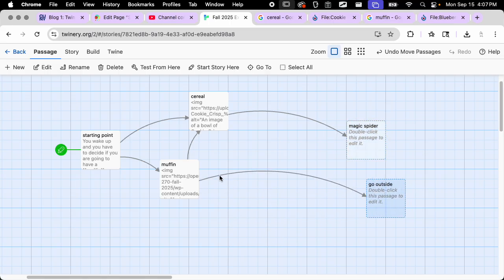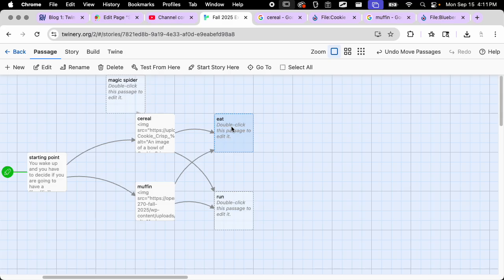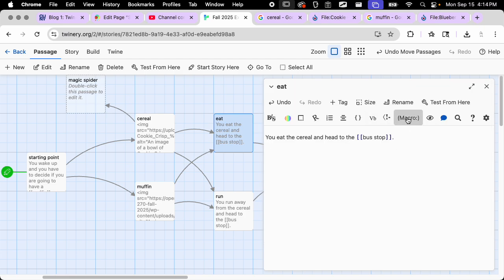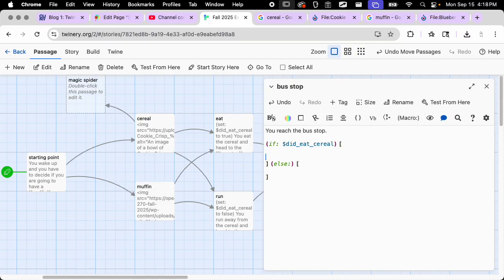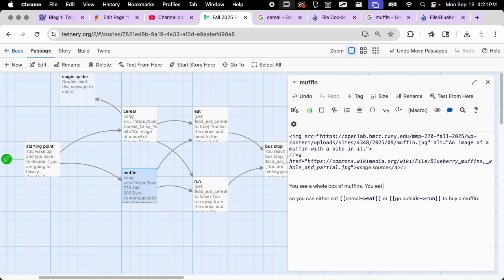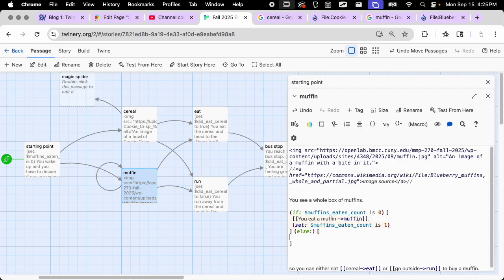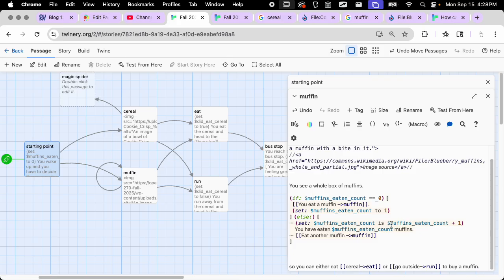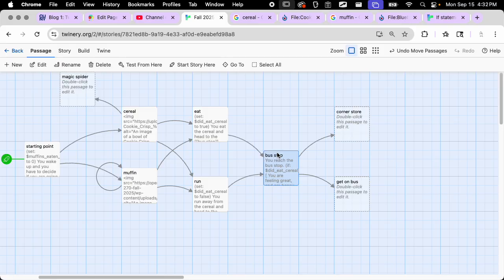Twine variables ~ MMP 270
This video covers adding variables in a Twine project.